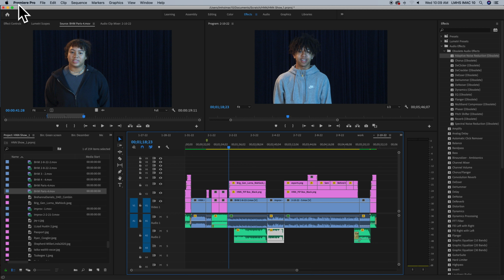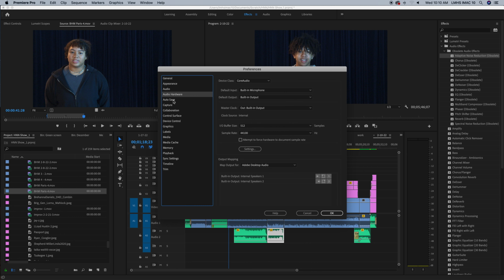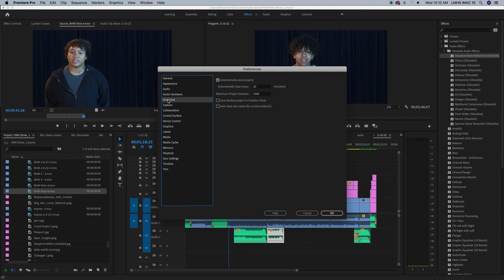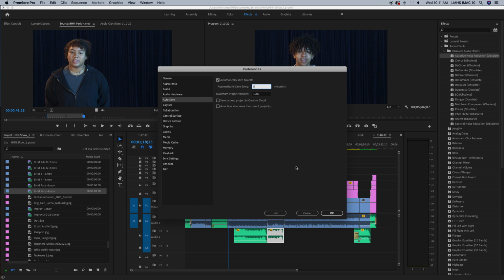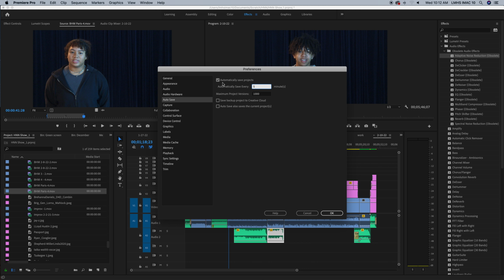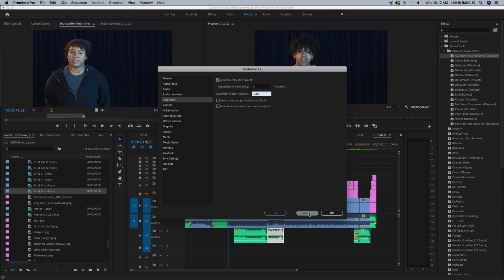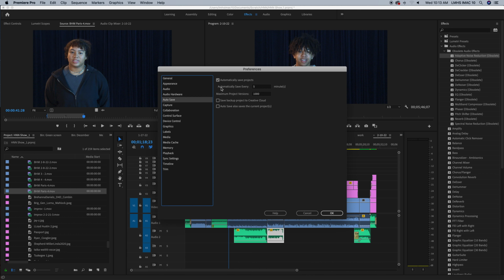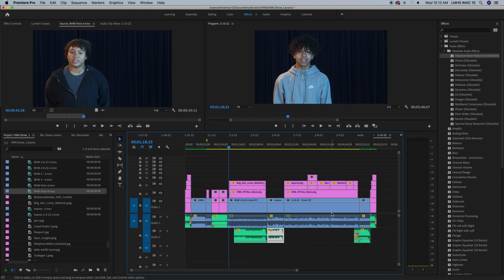Setting Preferences in Adobe Premiere Pro - Auto Save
This video covers Setting Preferences in Adobe Premiere Pro, specifically Auto Save.